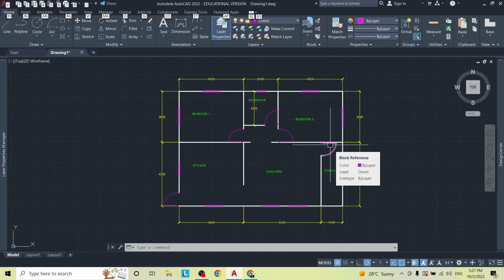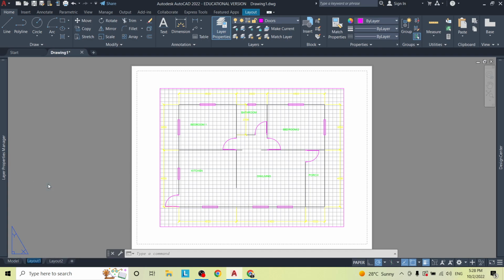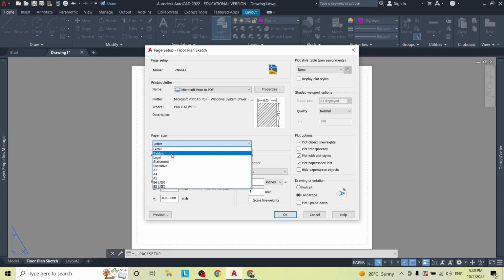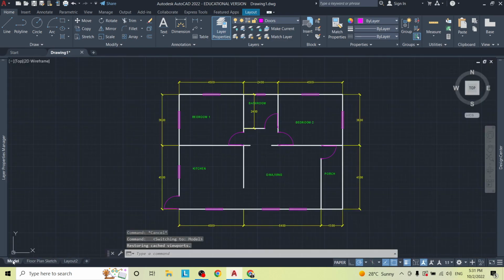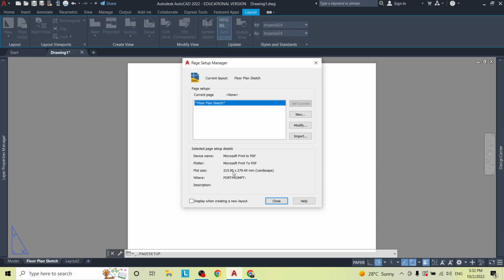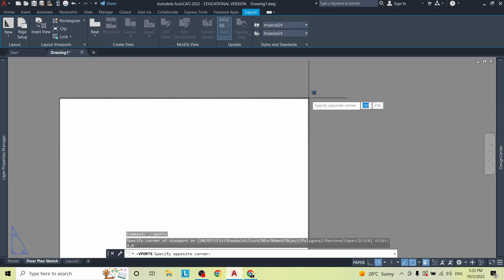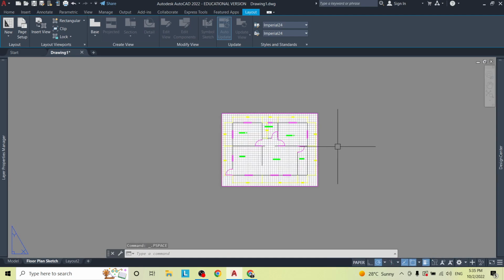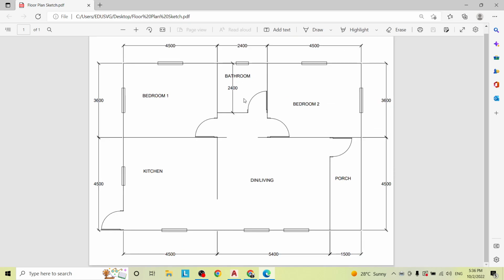Architectural Drafting Series - Placing Sketch on Paper - Part 3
Third  video in a series of architectural drafting videos showing you how to place your sketch on paper.